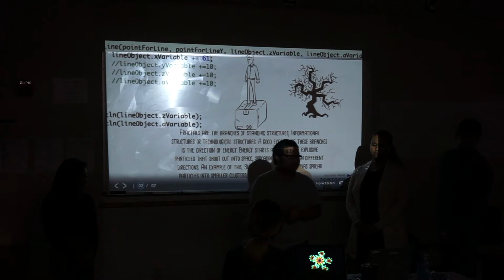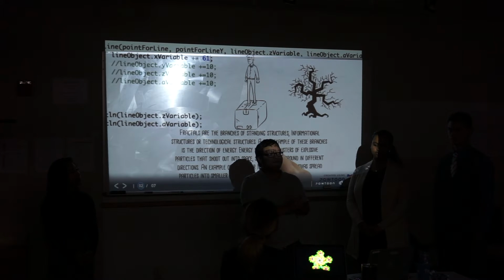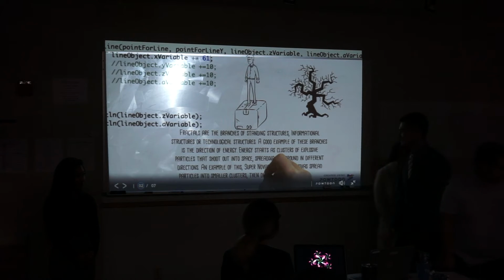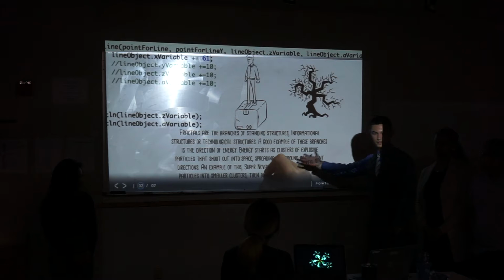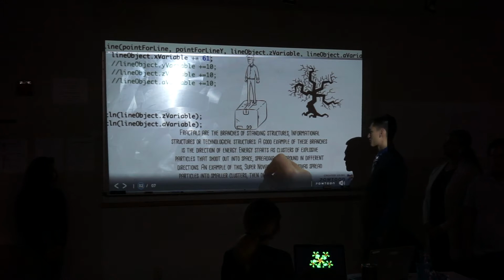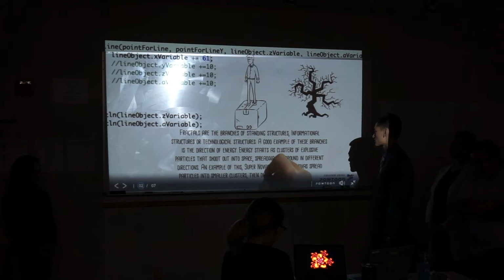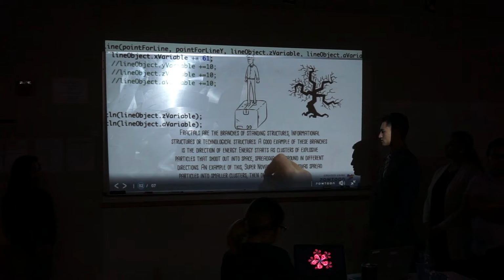YUPS Class 16 SD&T 1 Evolution of Fractals